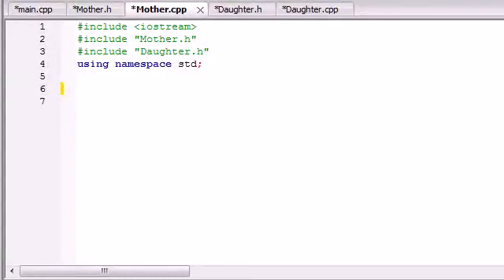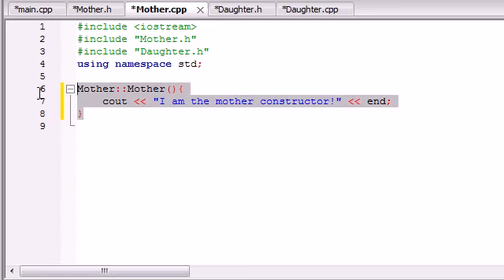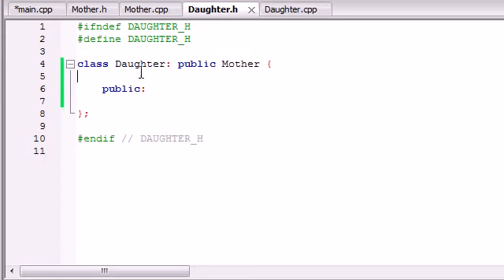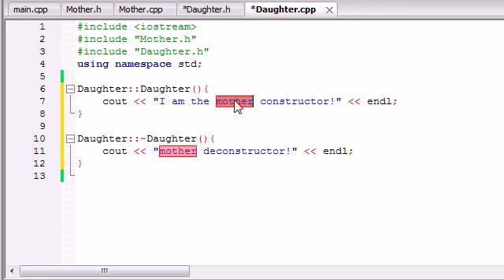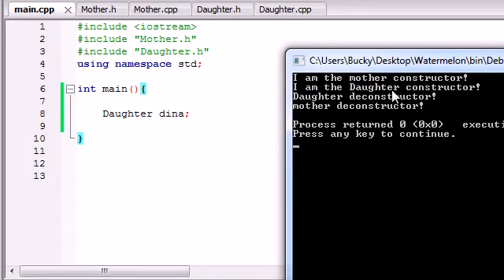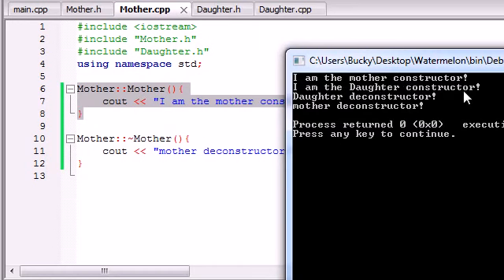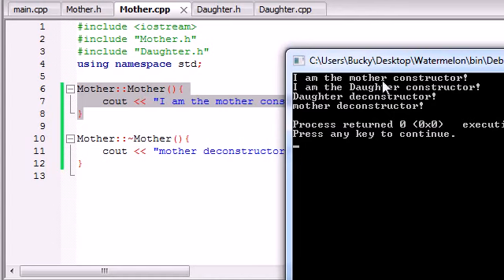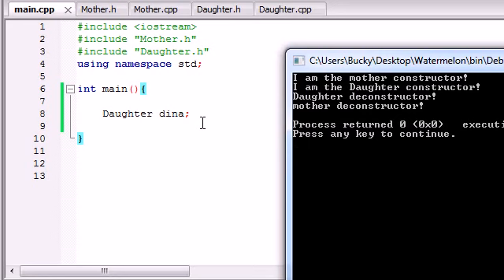C++ Programming 54 Derived Class Constructors and Destructors